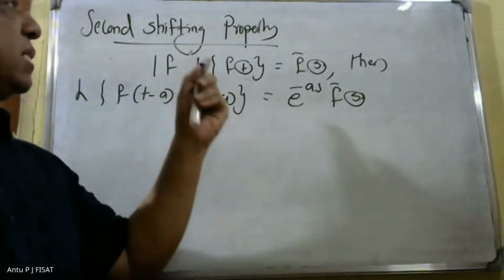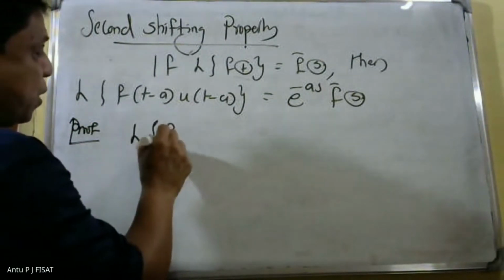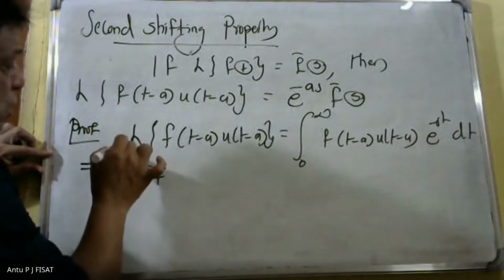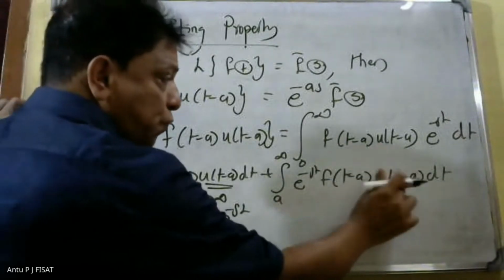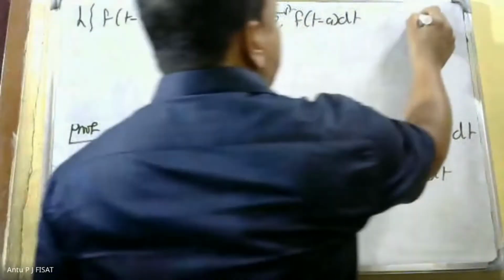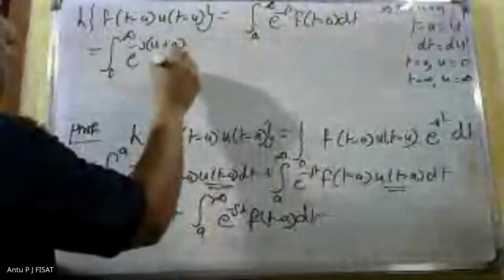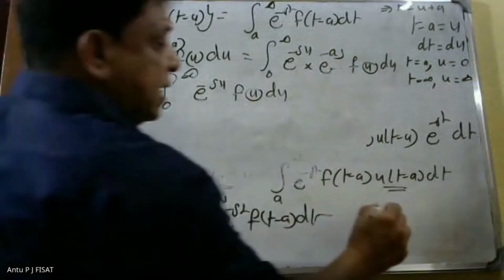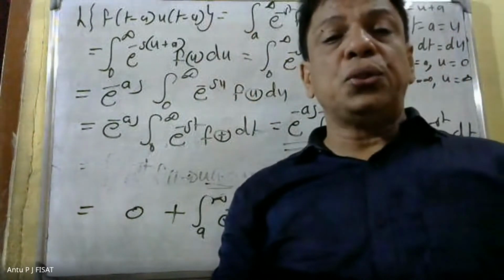LAPLACE TRANSFORMS |MODULE 4|PART 37|MAT 102|2019 SCHEME|BTECH KTU|ENGINEERING MATHEMATICSISEM-S2I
This video lecture of  Laplace Transform and its inverse ,Existence theorem ( without proof) , linearity, Laplace transform of basic functions, first shifting theorem, Laplace transform of derivatives and integrals, solution of differential equations using Laplace transform, Unit step function, Second shifting theorems. Dirac delta function and its Laplace transform, Solution of ordinary differential equation involving unit step function and Dirac delta functions. Convolution theorem(without proof)and its application to finding inverse Laplace transform of products of functions.